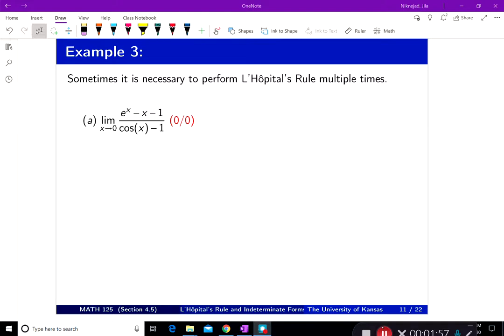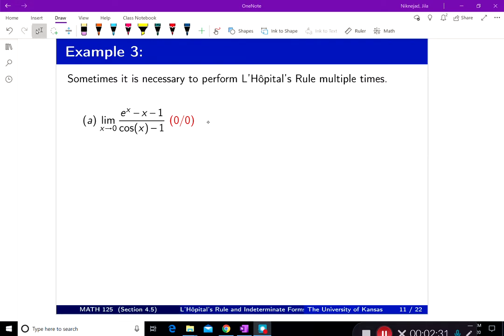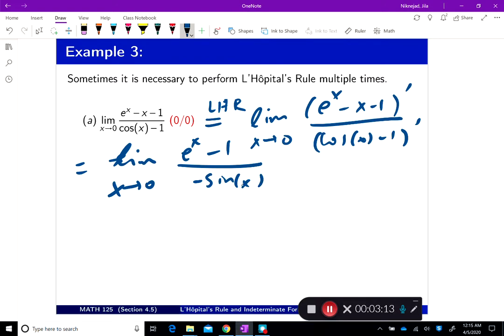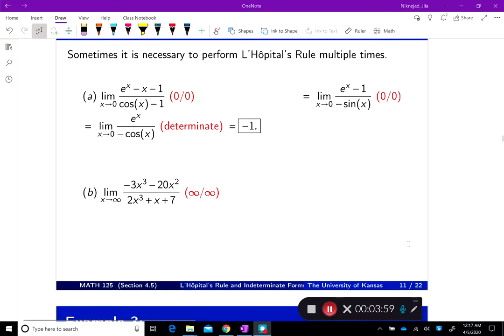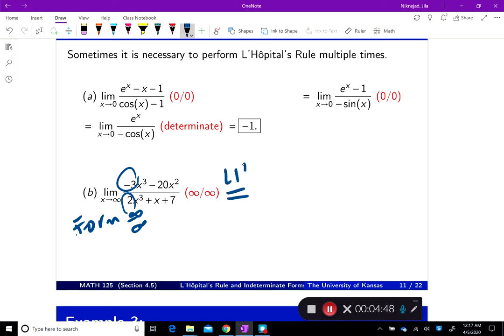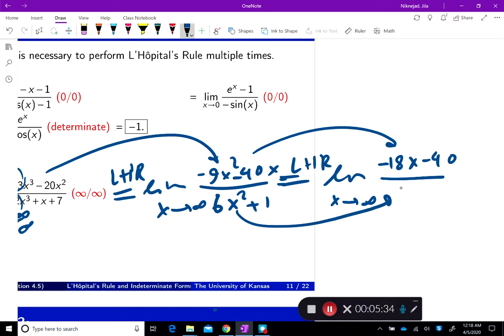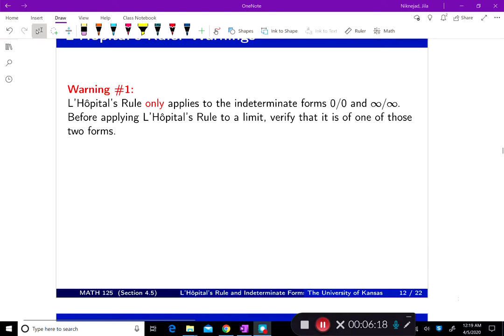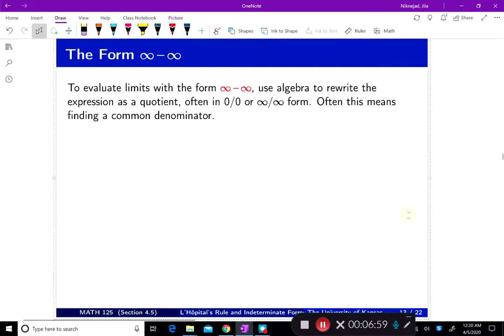4 5 L'Hopital's Rule and Indeterminate Forms, Part Two, Examples When Using LHR More Than Once